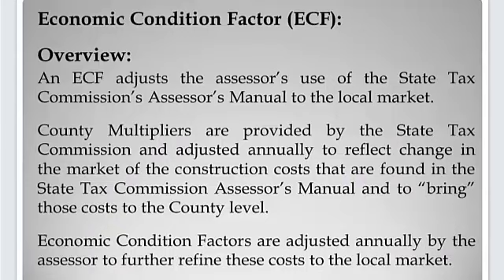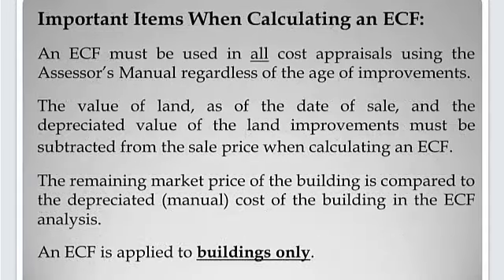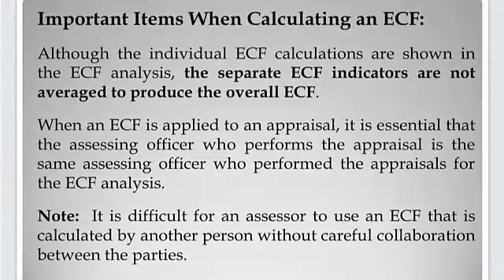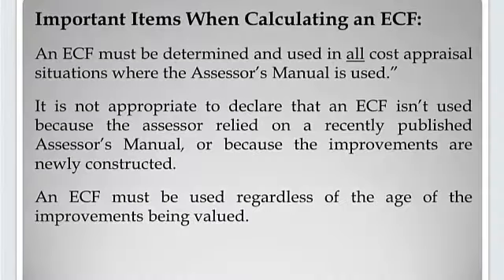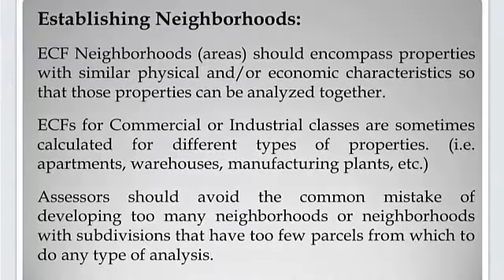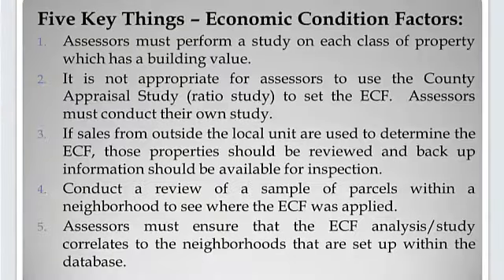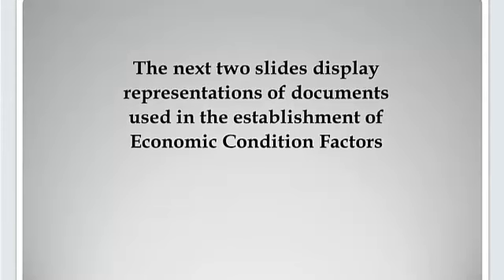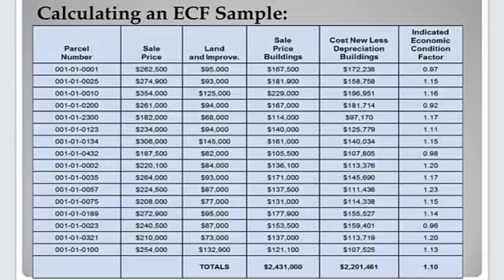Economic Condition Factor Presentation